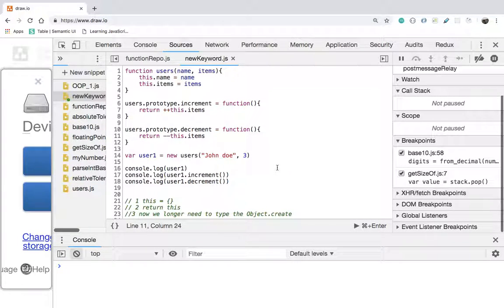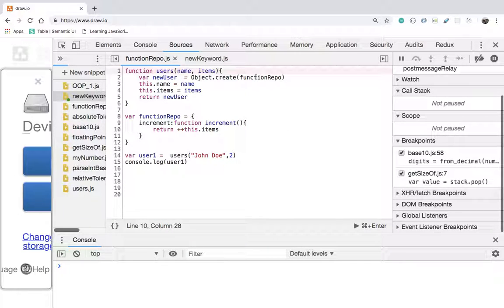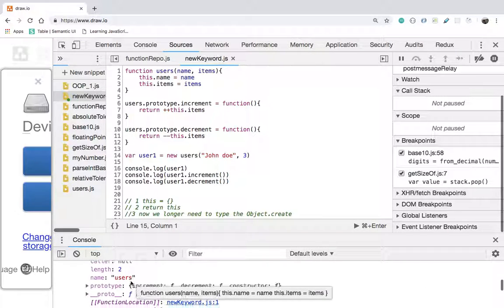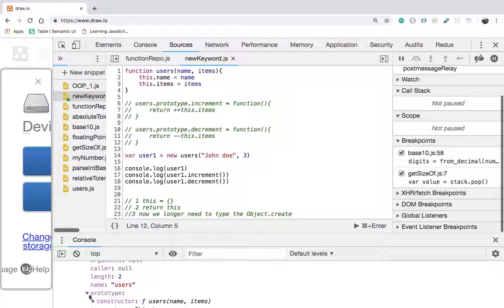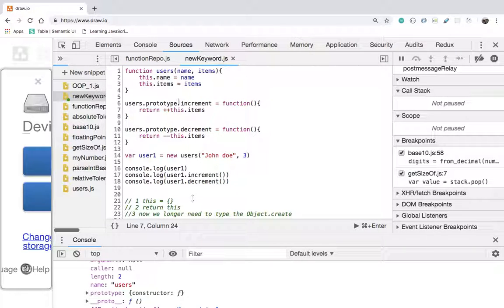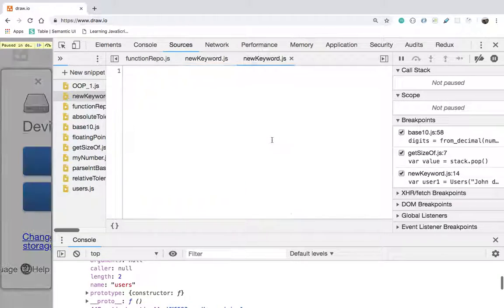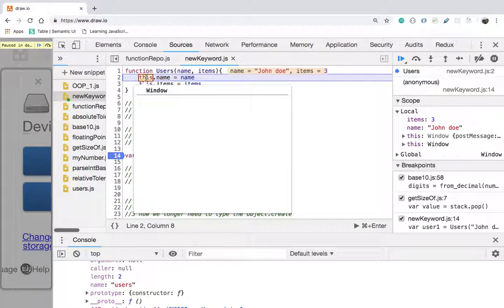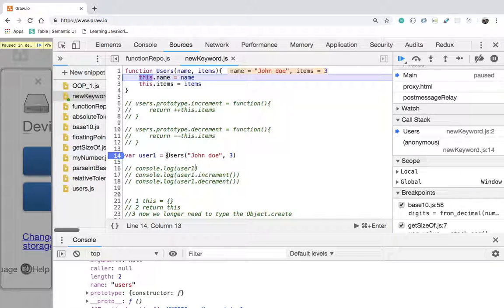Review of new keyword and what happens when you forget new keyword